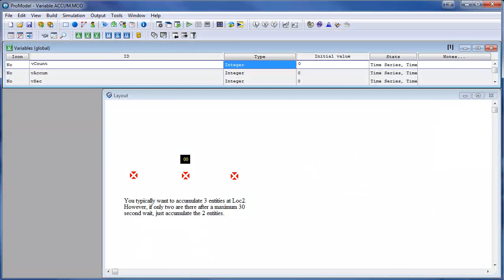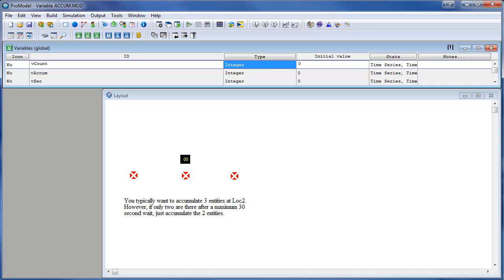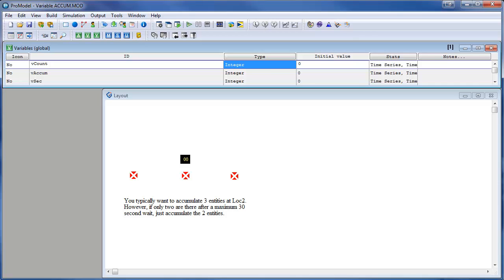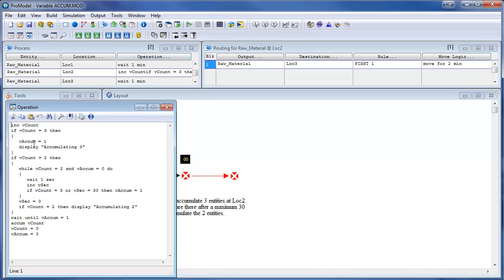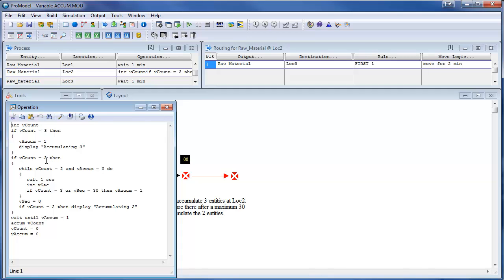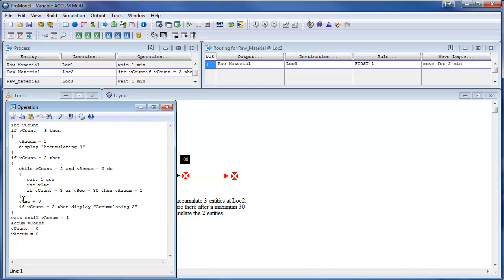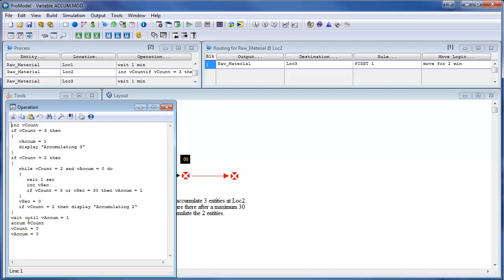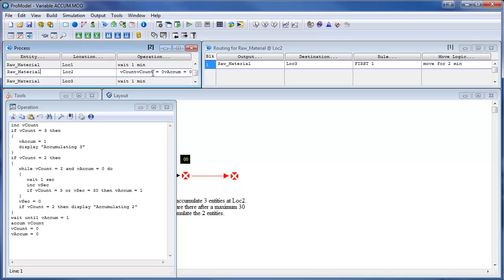How to Accumulate a Variable Number of Entities - ProModel Solution